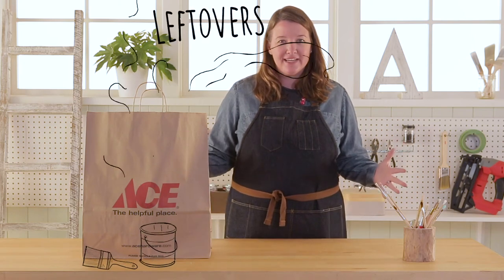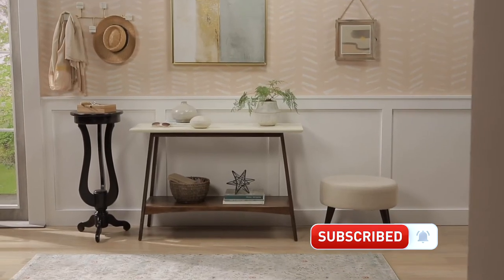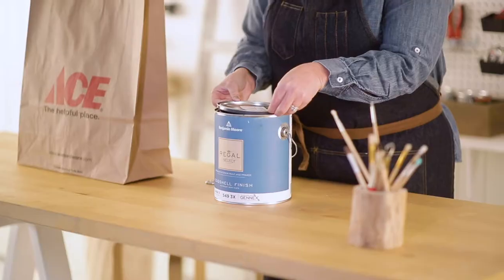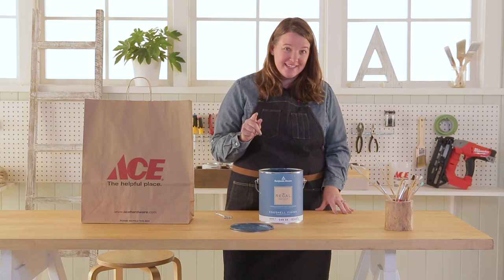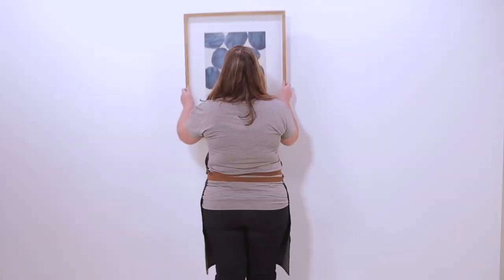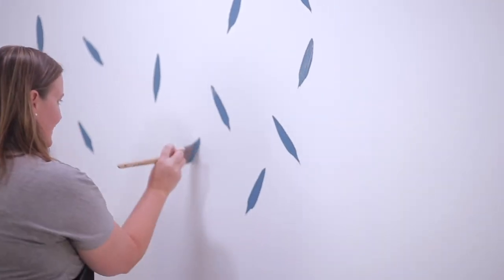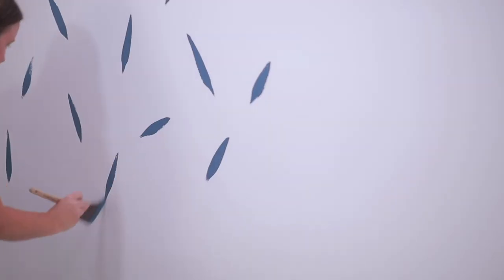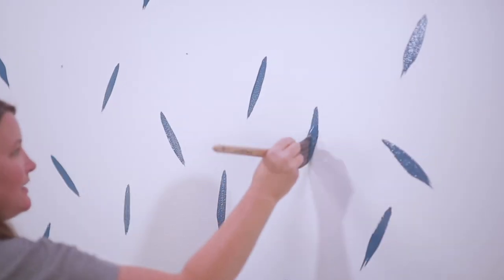How To Make A Brush Stroke Wall - Ace Hardware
Leftovers with Annie is a weekly series where our host, Annie, gets a mystery product in a bag and challenged to use it in the home. In this week's episode Annie shows you an accent wall you can make in just minutes.

Chapters:
0:22 - Product reveal
1:04 - Project reveal
1:15 - Prep
1:32 - Painting
2:22 - Final reveal
2:34 - Closing